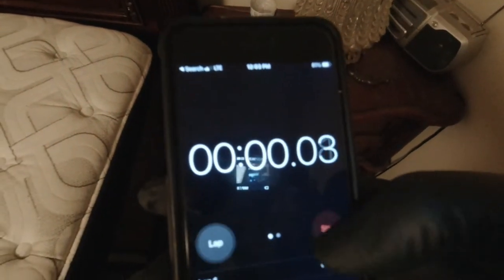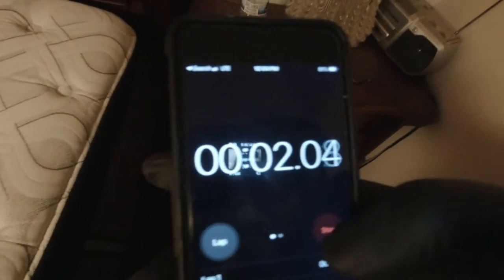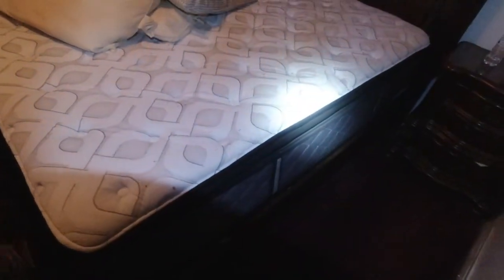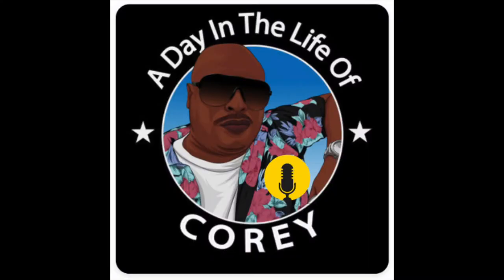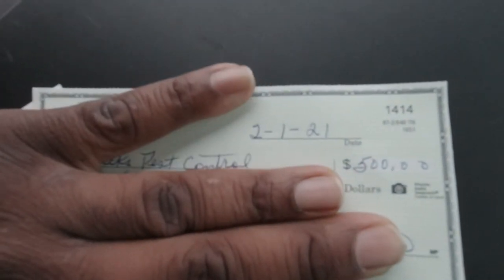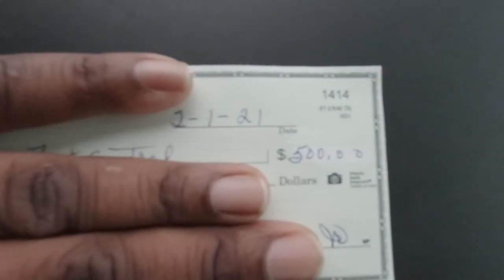How Much Money Did I Make Treating a Home for Bed Bugs | A Day In The Life of Corey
How Much Money Did I Make Treating a Home for Bed Beds? The price I charged in this video is actually below average, so you can make at least double this.

Podtrak P4

Audio-Technica ATR2100X Mic